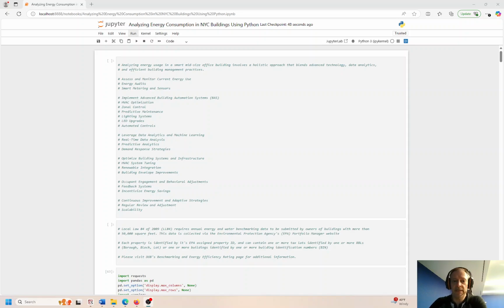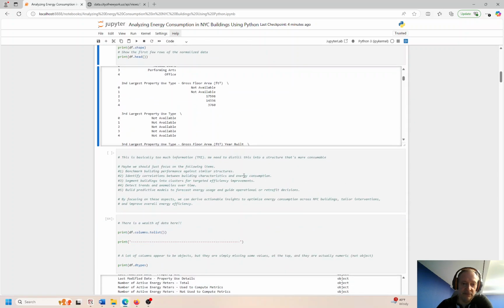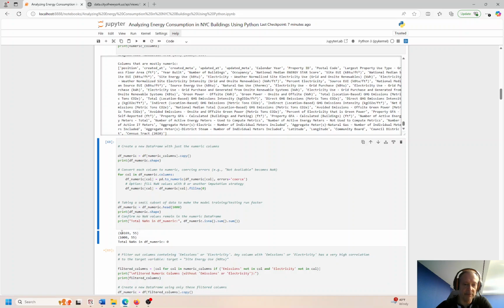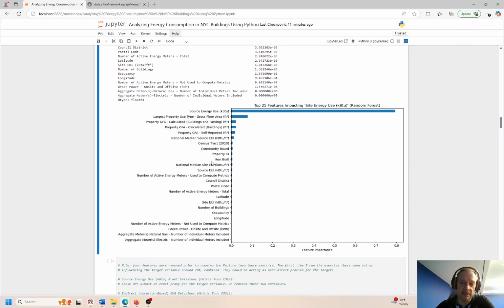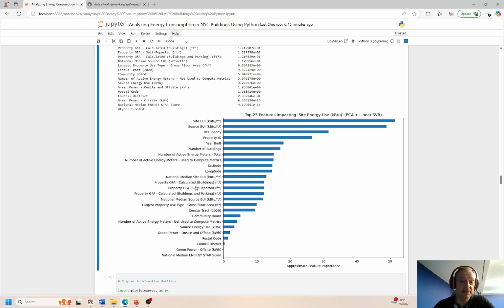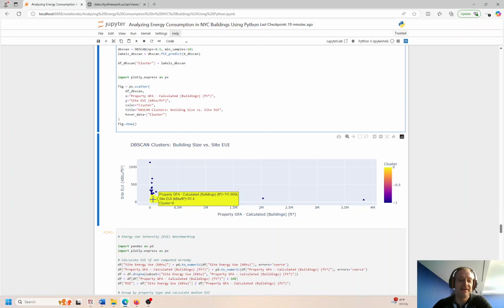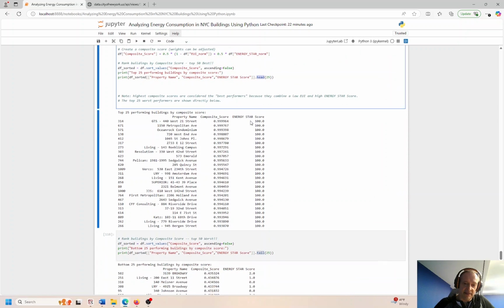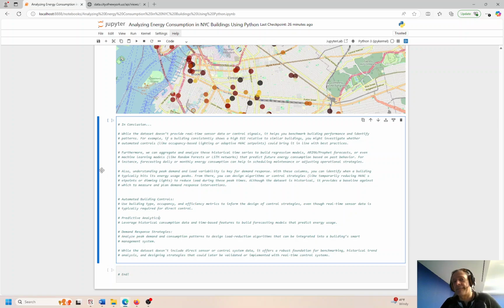Analyzing Energy Consumption in NYC Buildings Using Python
The analysis of energy consumption in New York City buildings is facilitated through various methods such as energy audits, smart metering, predictive maintenance, and the integration of renewable energy sources. Local Law 84 mandates annual energy benchmarking for large buildings, and data is collected through the EPA's Portfolio Manager. The dataset, which contains numerous columns related to building characteristics and energy use, allows for data normalization and feature engineering to optimize energy consumption. Key strategies include benchmarking building performance, segmenting buildings for efficiency improvements, and utilizing machine learning models to predict energy usage. The dataset includes critical metrics like energy use intensity (EUI) and ENERGY STAR scores, which help identify trends and anomalies over time. Through feature importance analysis and clustering methods such as k-Prototypes and DBSCAN, buildings can be grouped for targeted interventions. Additionally, regression models and residual analysis enable the identification of discrepancies between predicted and actual energy consumption. By combining predictive analytics with demand response strategies, energy usage can be optimized by reducing load during peak times. Automated building controls and smart management systems could be employed to improve efficiency, even in the absence of real-time sensor data. This comprehensive approach allows for the development of actionable strategies to reduce energy consumption and improve building performance in NYC.